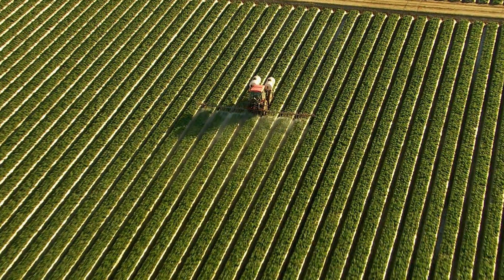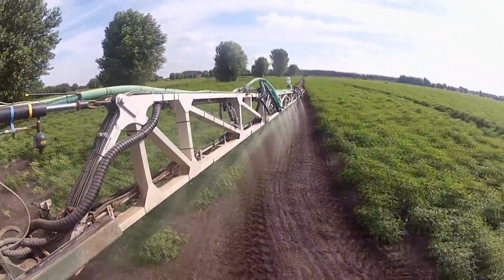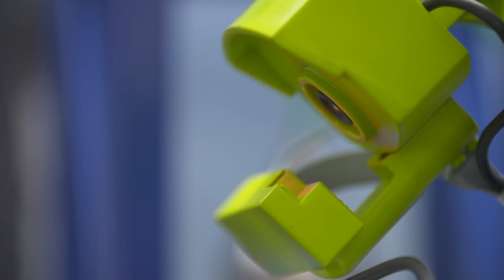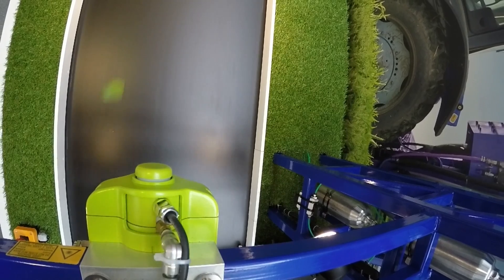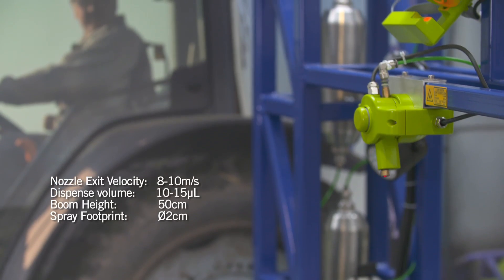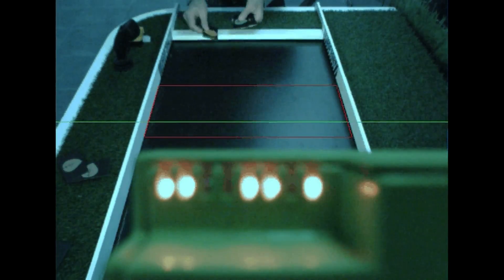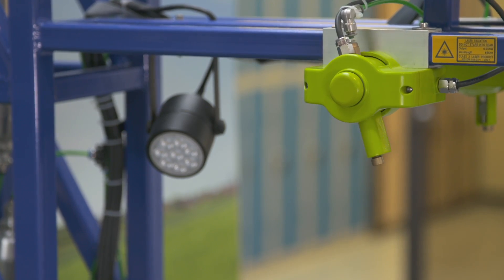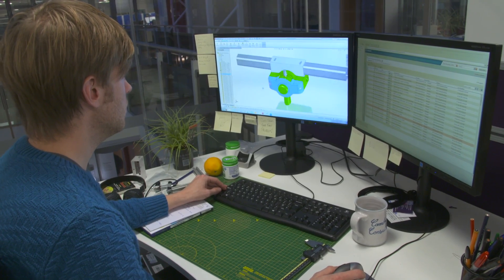A new generation of spray technology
Targeted droplet dispensing from Cambridge Consultants is set to cut agricultural use of chemicals by more than 99%